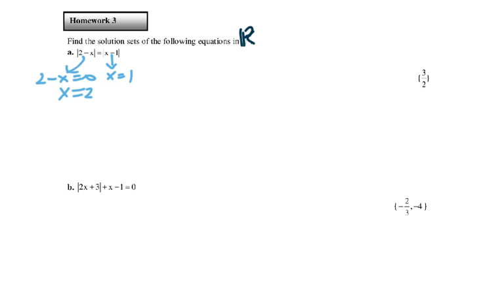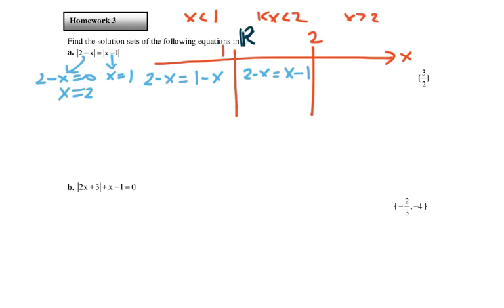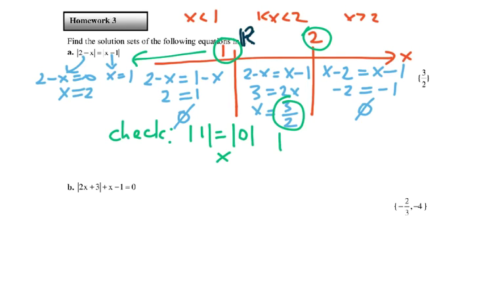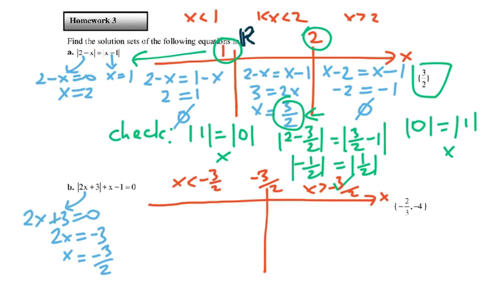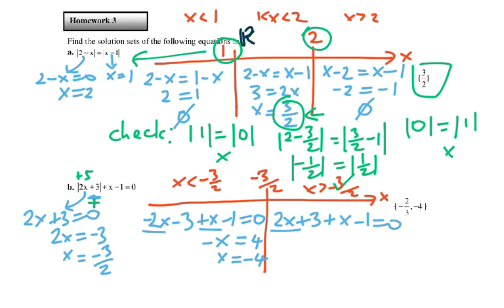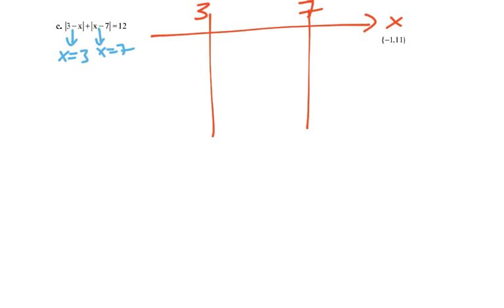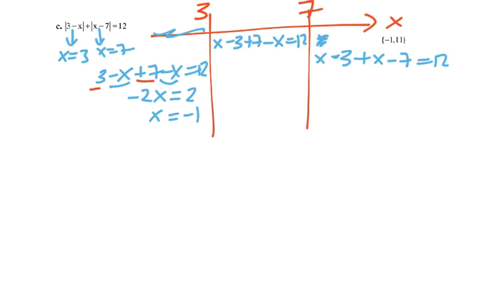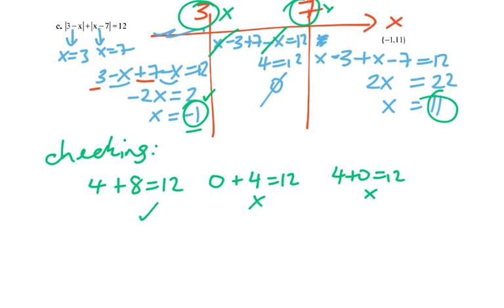Absolute Value: HW3